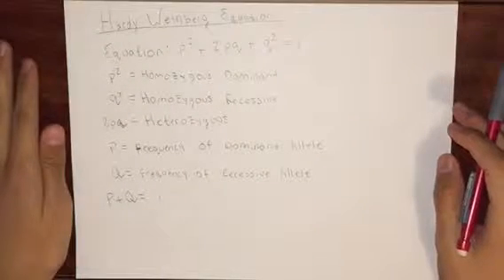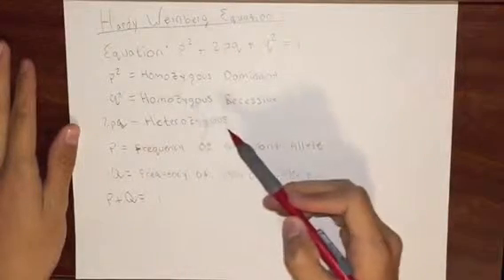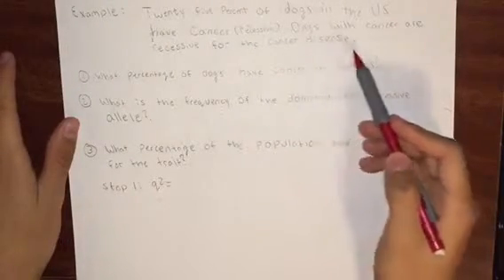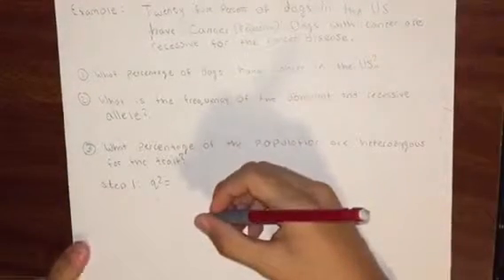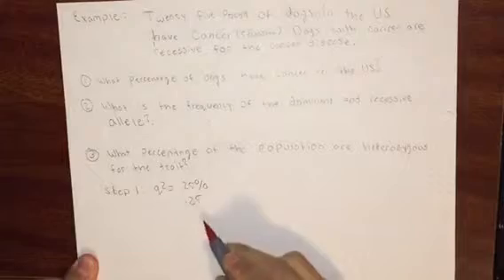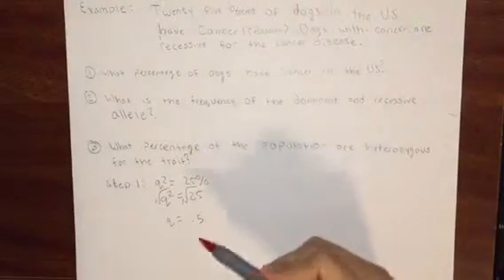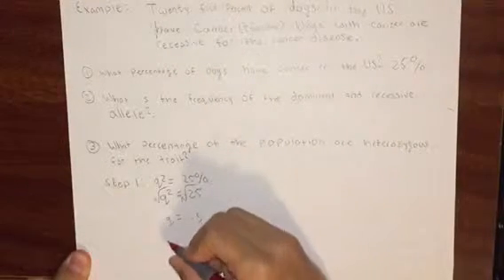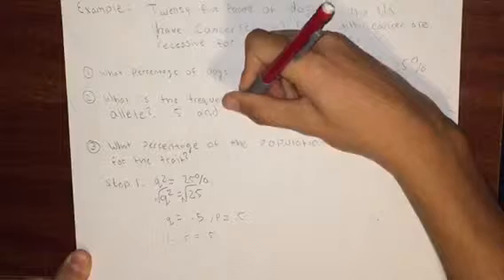AP Biology: Hardy Weinberg